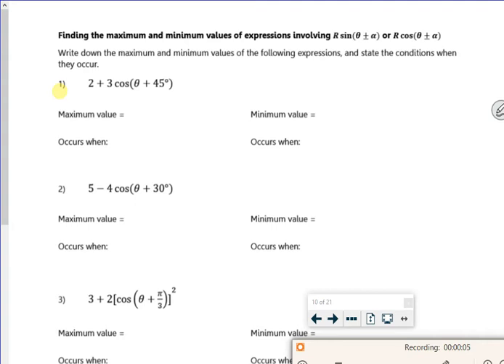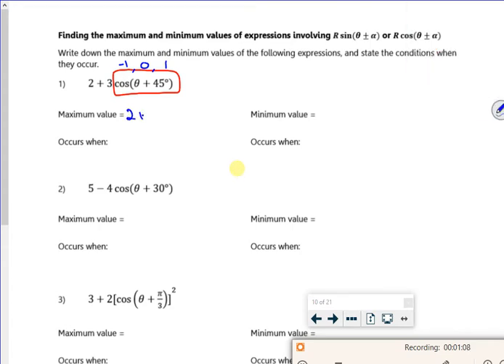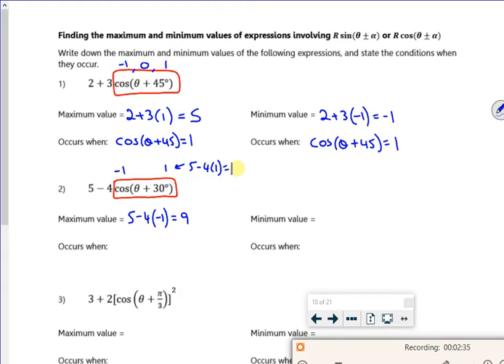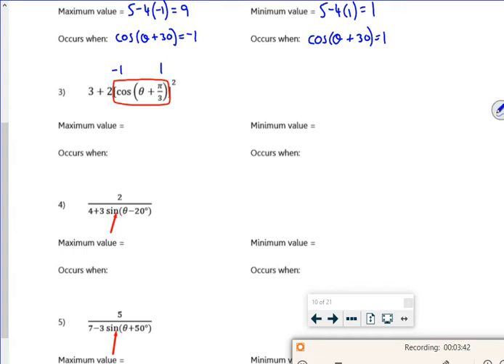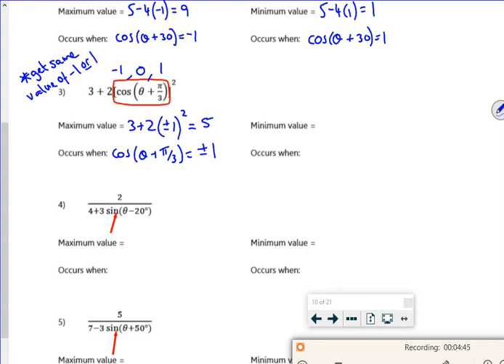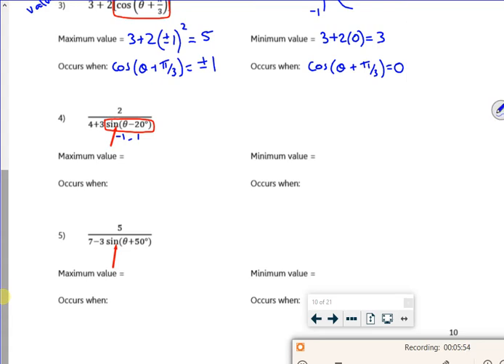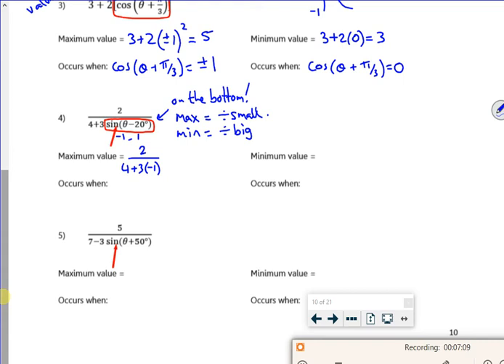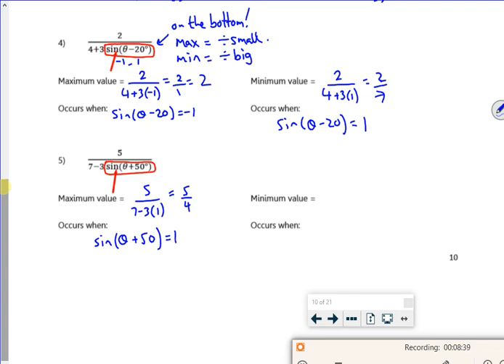A2 further trig lesson3 vid3